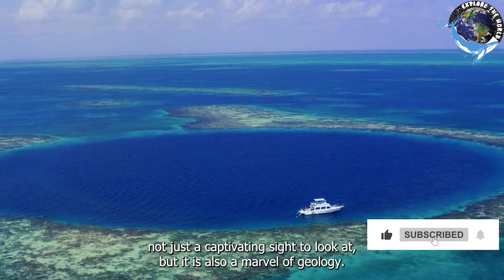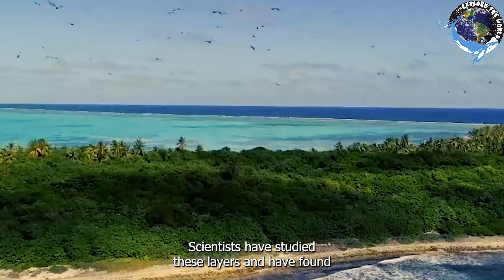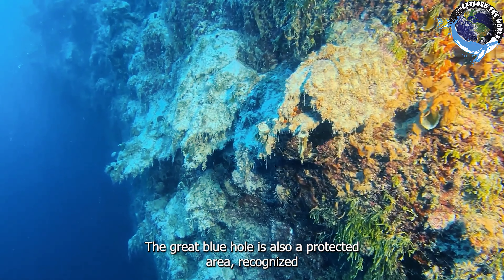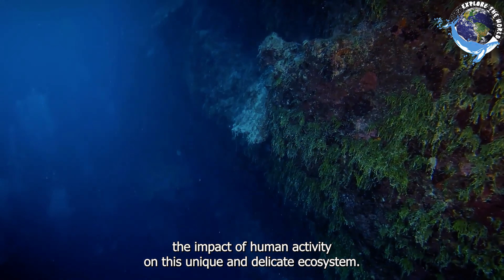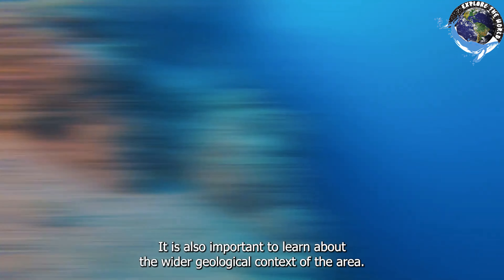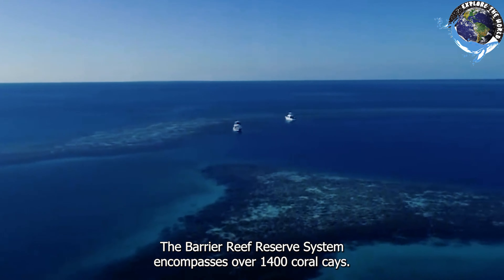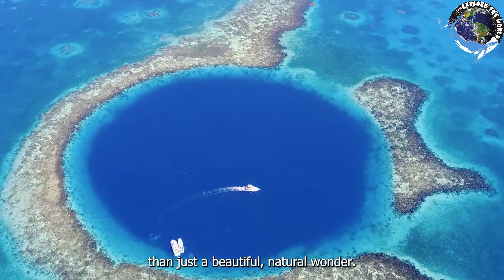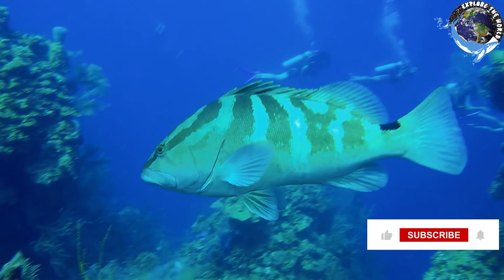Discovering the Great Blue Hole in Belize: Diving into a Natural Wonder.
In this video, we take you on a journey to explore one of Belize's most famous natural wonders, the Great Blue Hole. Located in the middle of the turquoise Caribbean Sea, this massive coral sinkhole attracts adventurers from all around the world.

Under the water, a world of wonder awaits. We take you on a mesmerizing journey through the vibrant and colorful coral that surrounds the Great Blue Hole, and introduce you to the fascinating fish, sharks, and other marine life that inhabit the depths of the ocean.

But this place is more than just a diving spot - it's also a research center. Scientists are studying the unique geology and biology of the Great Blue Hole to gain insights into our planet's past and future.

So join us on this incredible adventure as we explore the Great Blue Hole in Belize - a natural wonder that will leave you in awe.